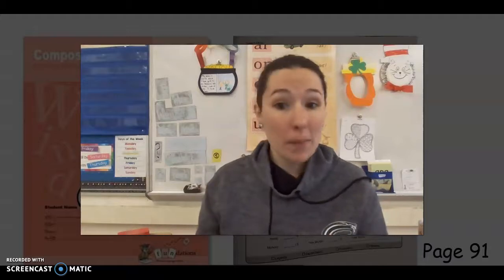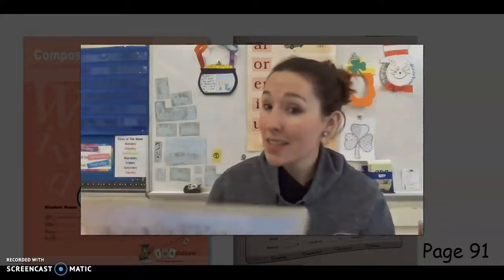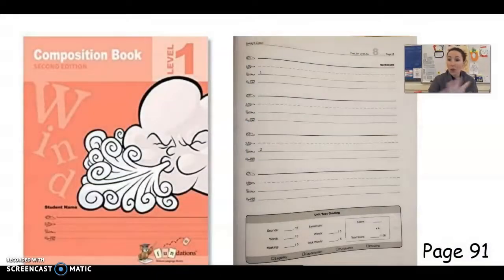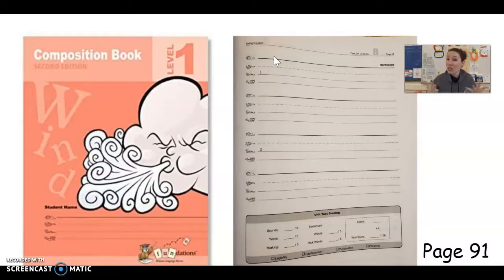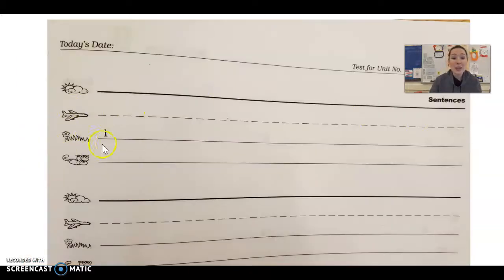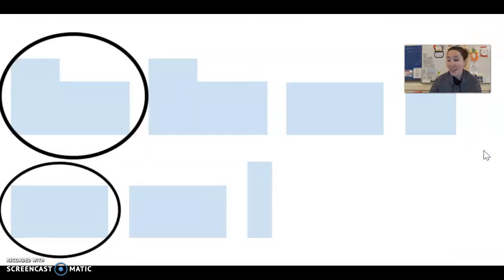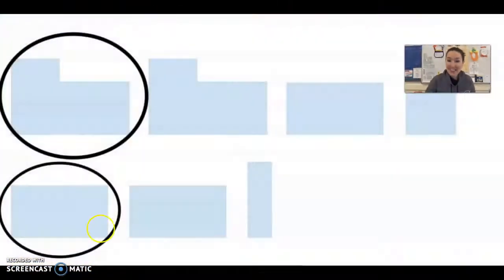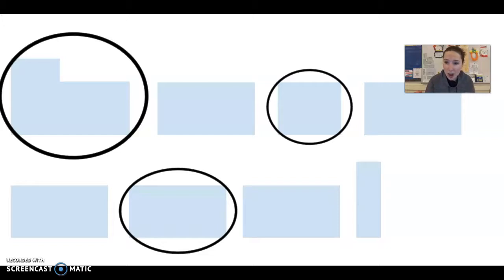Unit 8 Sentences